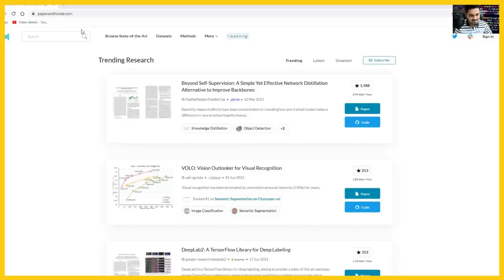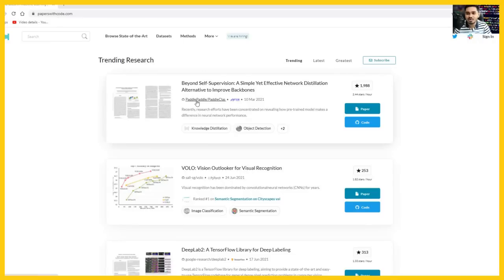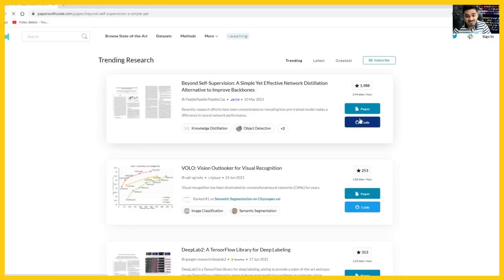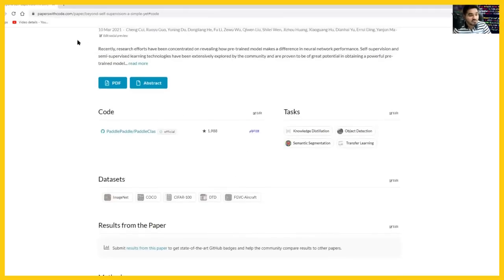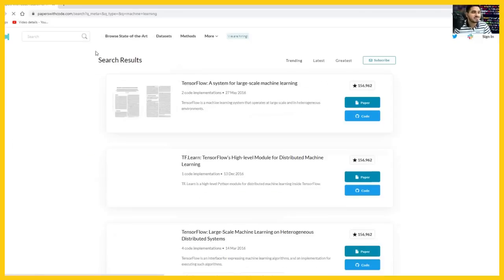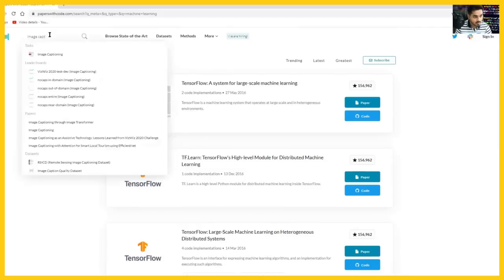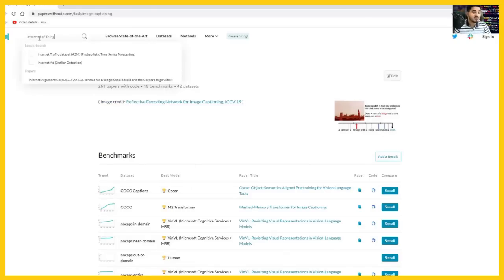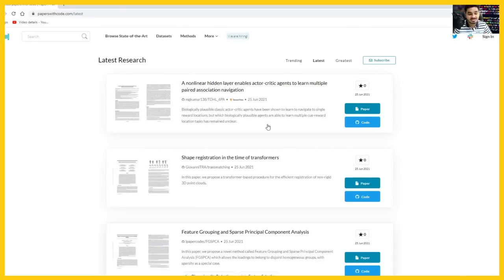Get Source Code and Research Papers of any Project for Free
Cracking the Coding Interview Book Purchase Link(Indian Edition)
Cracking the Coding Interview Book Purchase Link(Global Edition)

Equipment I use and recommend for setting up Workplace/Studio:
Canon DSLR
Lenovo Monitor
HP Laptop

LED Light for Shooting